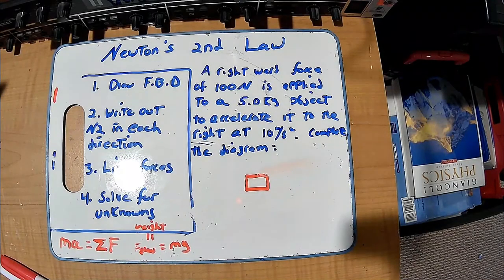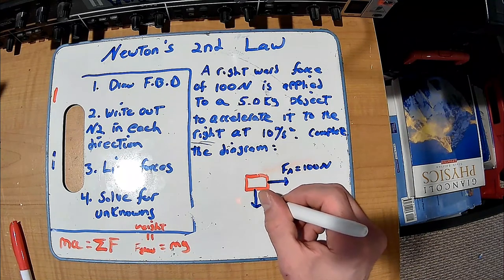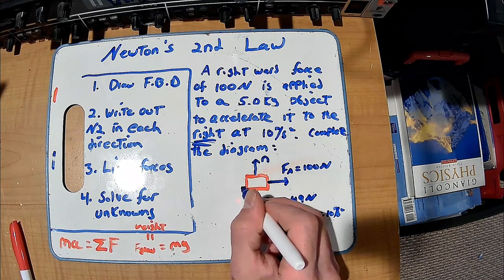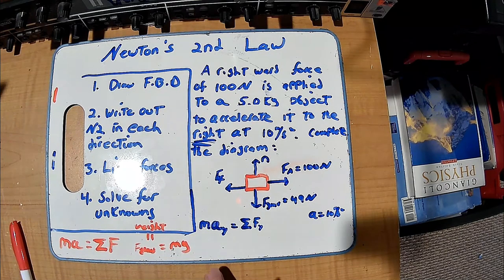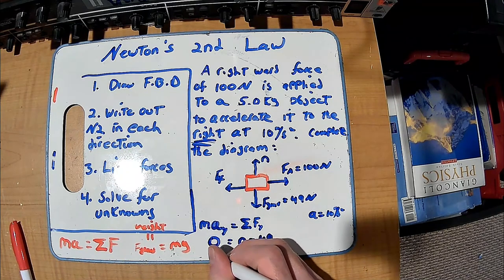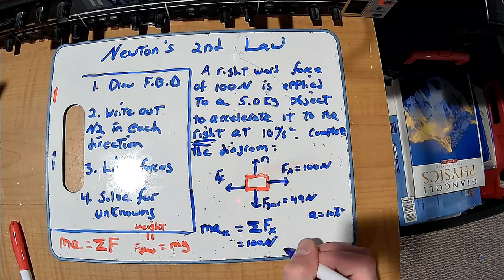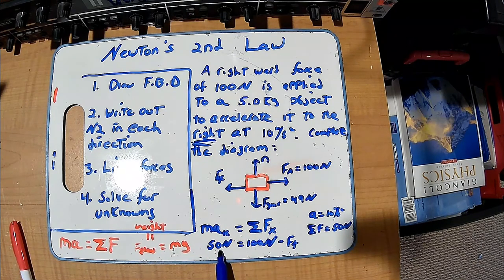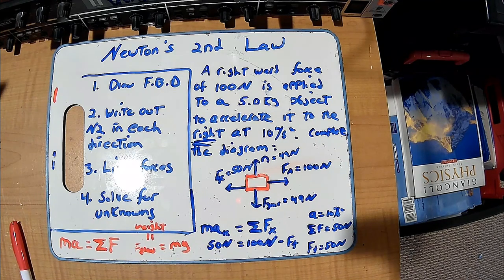Newton's 2nd Law Problem Example-CP Physics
Working through a basic Newton's 2nd law problem step-by-step.